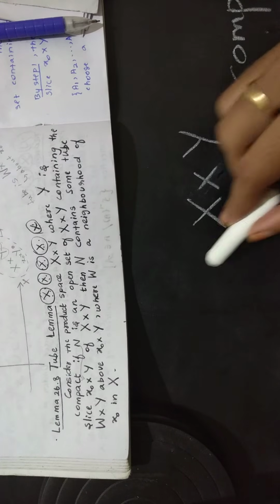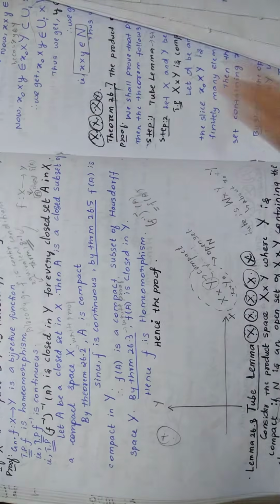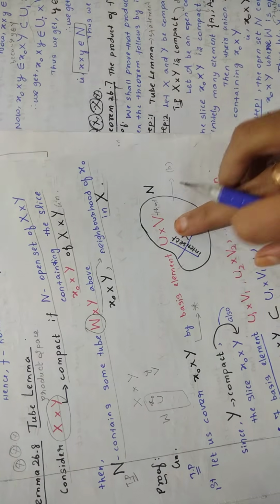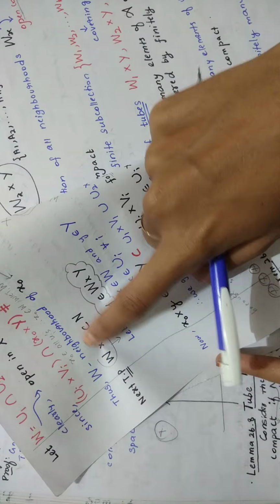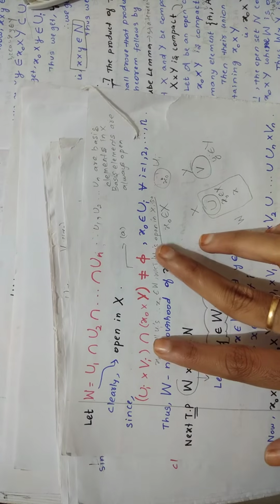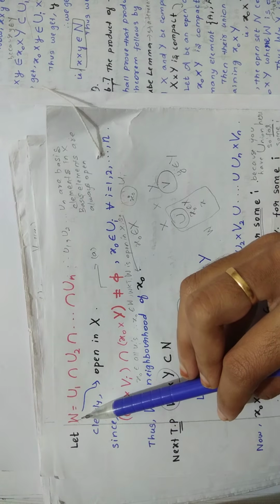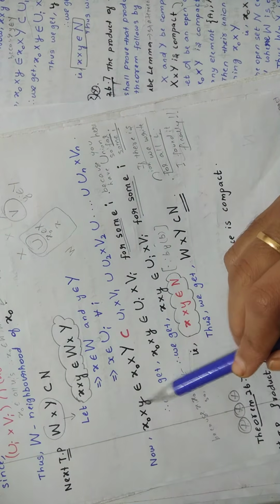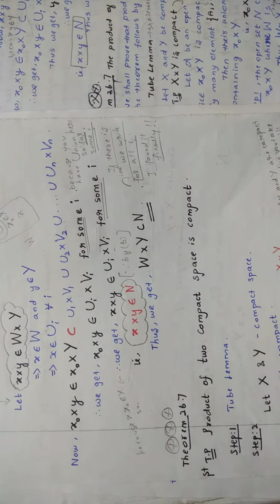Lemma 26.8 | Tube Lemma | Topology | 2nd M.Sc Mathematics